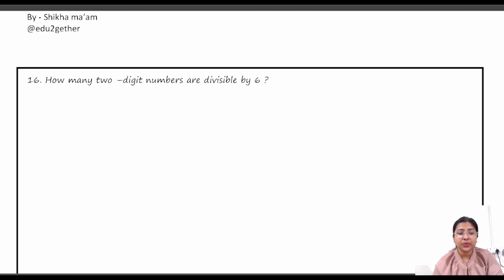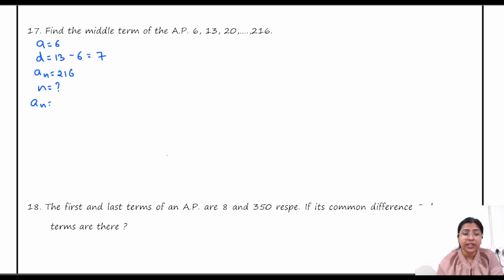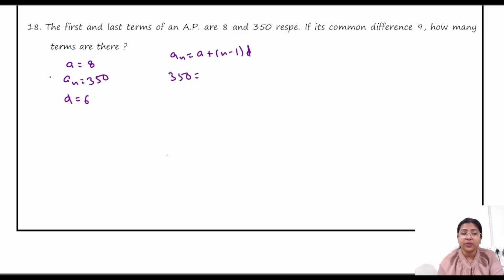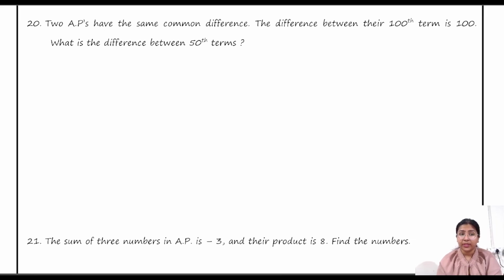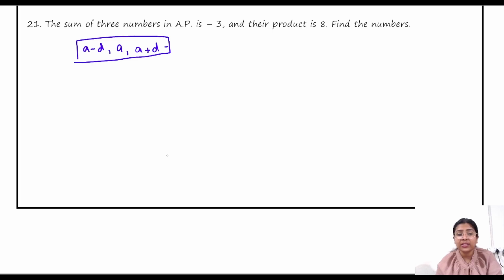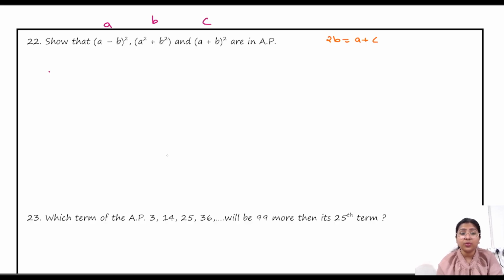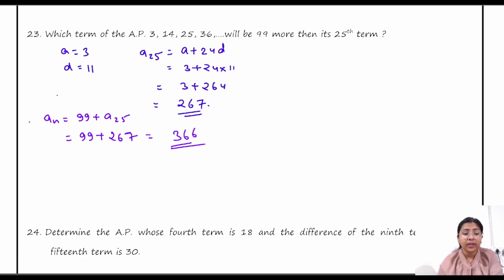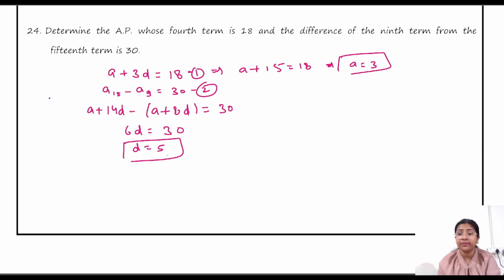A.P. [ Arithmetic Progression ] Part -2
A.P. chapter basic explanation and practice questions with their explanation

Best Regards,
Edu2gether.